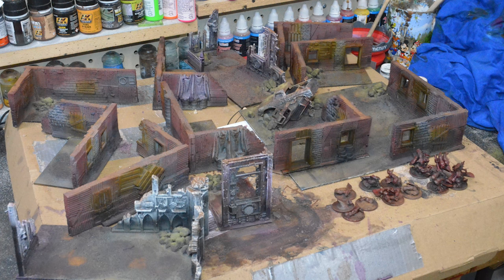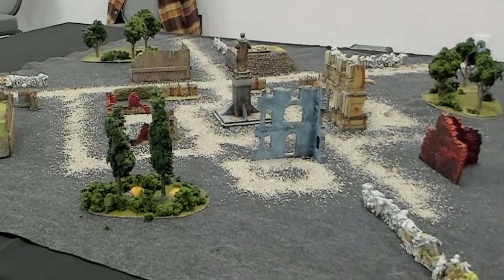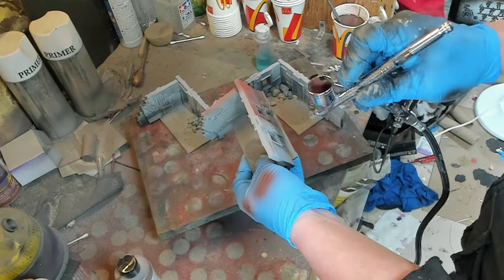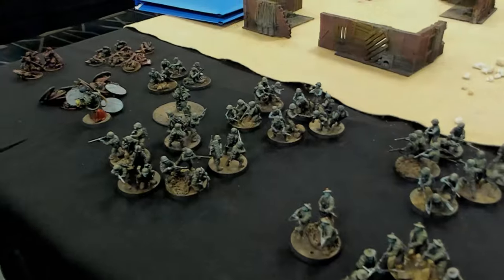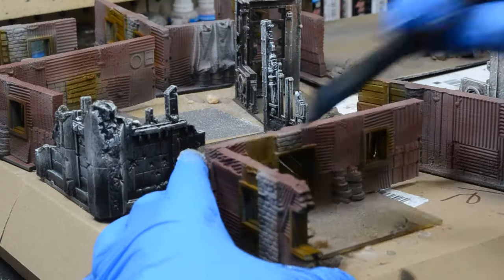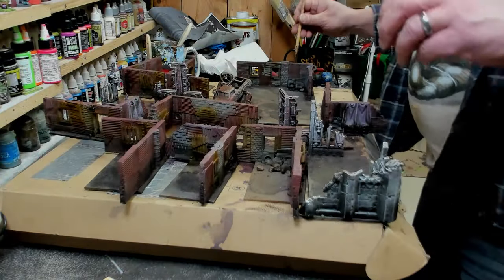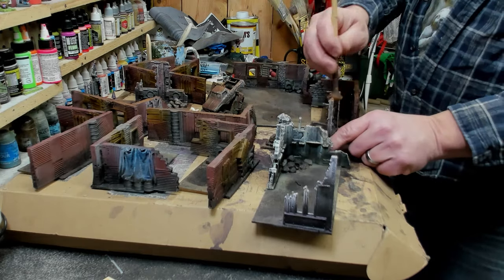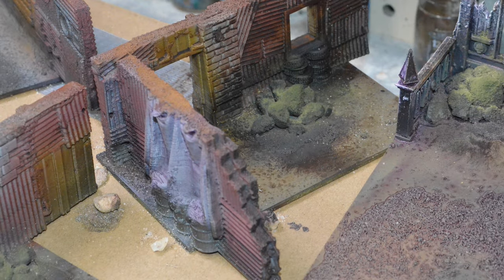SLUDGEWAR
I finish up my terrain for the sludge tournament and some footage of the tournament!  Hope you enjoy!